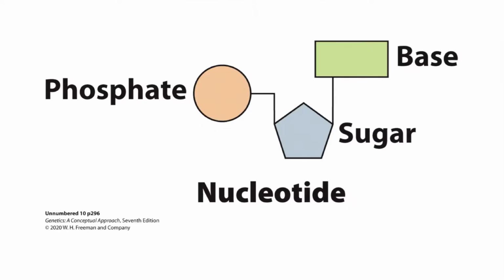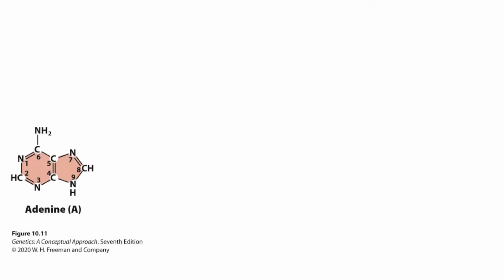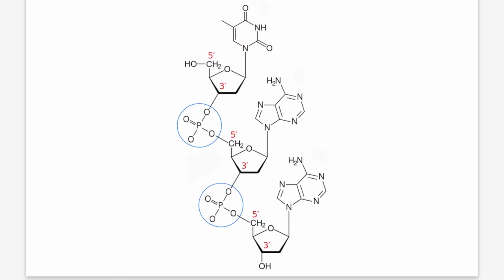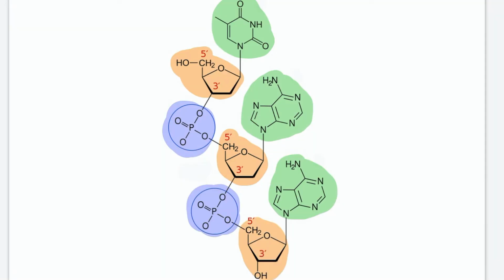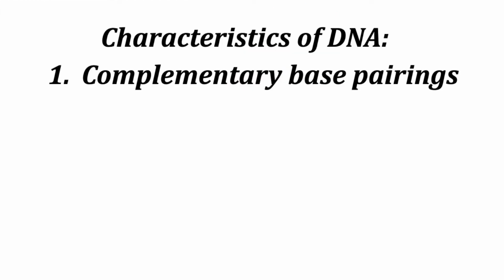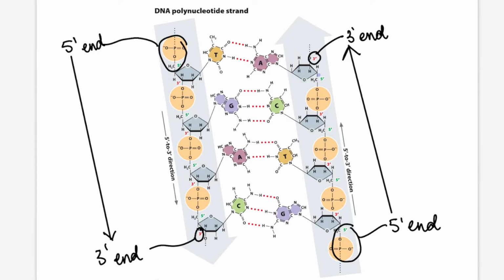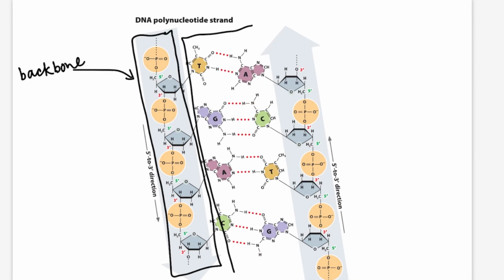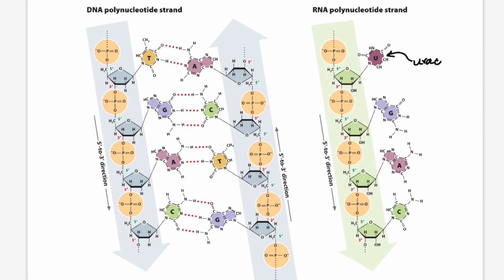DNA & RNA Structure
Overview of the typical chemical structure of double-stranded DNA and single-stranded RNA, including the structure of nucleotides and how those nucleotides fit together.  Note that in the video when we talk about the phosophodiester bond, we are specifically pointing out the bond made during replication when the two nucleotides are linked.